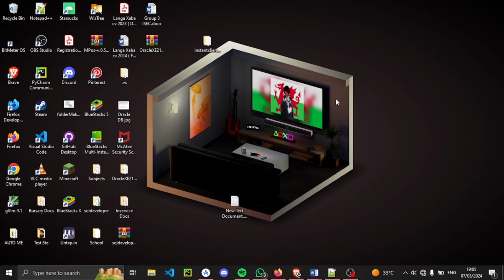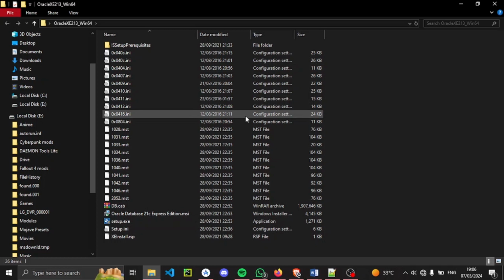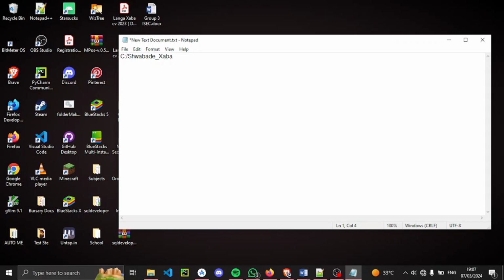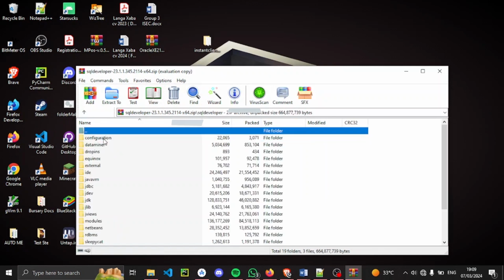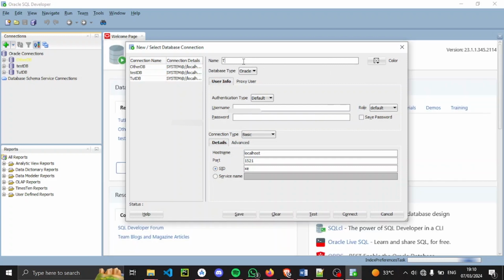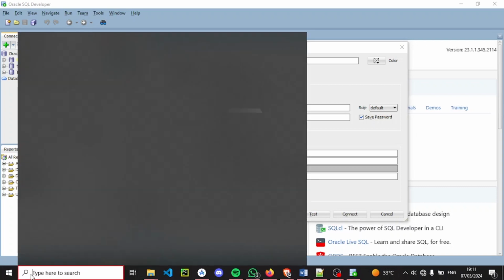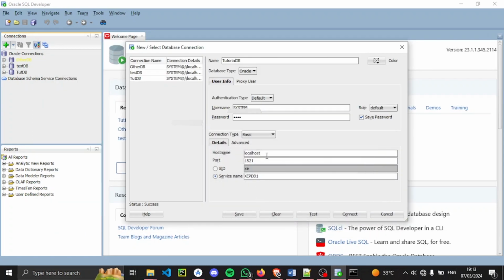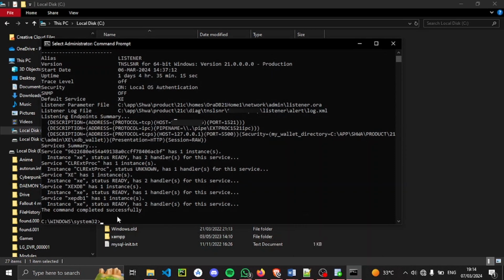How To Install Oracle XE and SQL Developer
Here's how you can install Oracle XE and SQL Developer onto your PC's!